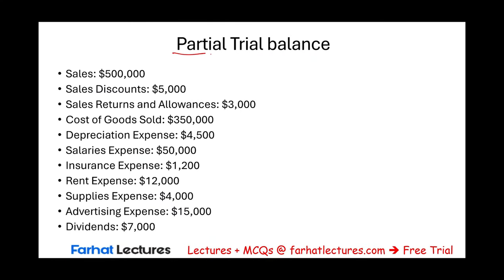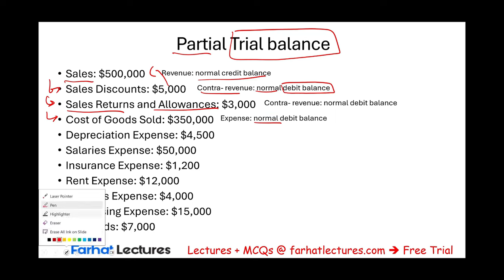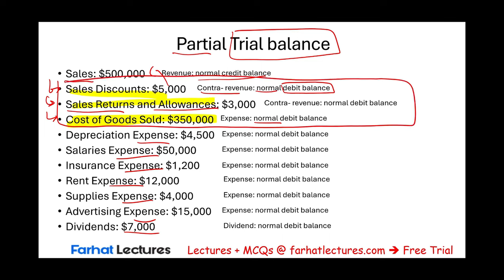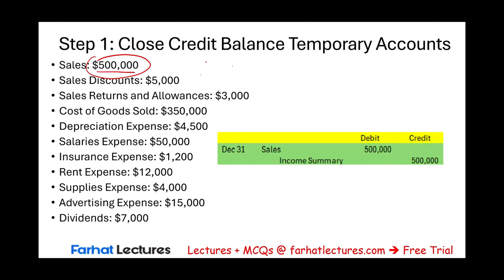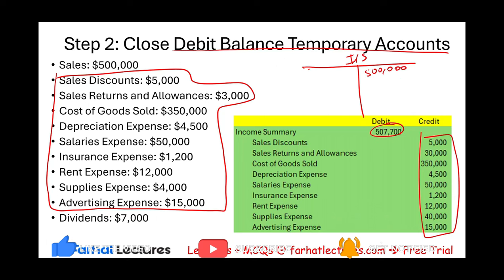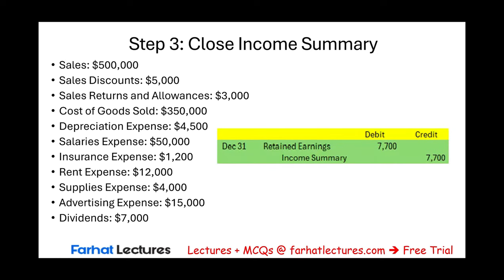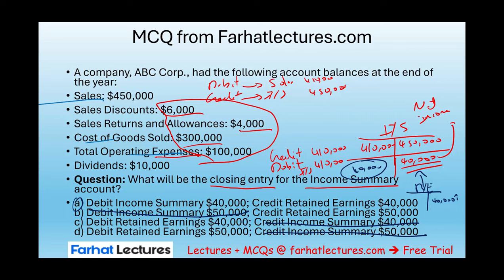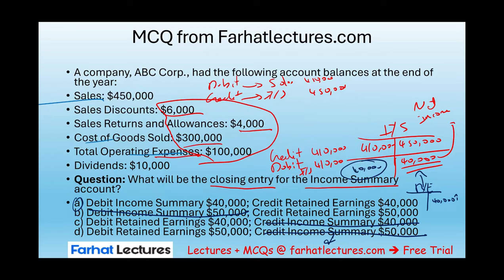Closing Entries for Merchandisers.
In this video, we explain closing entries for merchandisers.

Introduction

Closing entries are a crucial step in the accounting cycle for merchandisers, helping to transfer balances from temporary accounts to permanent ones, preparing the books for the next accounting period. This process ensures accurate financial reporting, reflecting the company’s true financial performance. In this blog, we'll discuss the purpose of closing entries, the steps involved, and specific considerations for merchandisers.

Purpose of Closing Entries

Closing entries reset the balances of temporary accounts—such as revenues, expenses, and dividends—to zero, ensuring they only reflect transactions for the current period. By transferring these balances to permanent accounts, like retained earnings, businesses can accurately track financial performance over time. For merchandisers, this process is particularly important as it involves accounts related to sales, expenses, cost of goods sold (COGS), and inventory.

Steps in the Closing Process

Close Revenue Accounts:
Transfer the balance of all revenue accounts to the Income Summary account by debiting revenue accounts and crediting the Income Summary. For merchandisers, this typically includes sales revenue.

Example:
Debit: Sales Revenue
Credit: Income Summary
Close Expense Accounts:

Close all expense accounts to the Income Summary by debiting the Income Summary and crediting each expense account. For merchandisers, this includes COGS and other operating expenses.

Example:
Debit: Income Summary
Credit: Cost of Goods Sold (COGS)
Credit: Salaries Expense
Close the Income Summary Account:

Transfer the balance of the Income Summary to Retained Earnings. If there's a net income, the Income Summary will be credited to zero, and Retained Earnings will be credited.

Example (Net Income):
Debit: Income Summary
Credit: Retained Earnings
In case of a net loss, Retained Earnings is debited instead.

Example (Net Loss):
Debit: Retained Earnings
Credit: Income Summary
Close Dividends (or Drawings) Account:

Transfer the balance of the Dividends account to Retained Earnings by debiting Retained Earnings and crediting Dividends.

Example:
Debit: Retained Earnings
Credit: Dividends
Special Considerations for Merchandisers

Cost of Goods Sold (COGS):

COGS is a significant expense for merchandisers, reflecting the cost of inventory sold during the period. Accurately closing COGS is crucial for determining gross profit and net income.

Inventory Adjustments:
Before closing entries, merchandisers should adjust inventory levels to ensure the inventory account accurately reflects the value of goods on hand. Adjustments for shrinkage or obsolescence should be recorded.

Sales Returns and Allowances:
Merchandisers must account for sales returns and allowances when closing revenue accounts. These contra-revenue accounts should be deducted from total sales revenue to reflect net sales.

Conclusion

Closing entries are essential for accurate financial reporting and resetting the books for the next accounting period. For merchandisers, properly closing COGS, adjusting inventory, and accounting for returns are critical to reflecting true financial performance. By understanding and executing the closing process, merchandisers can maintain accurate financial records and support informed business decisions.